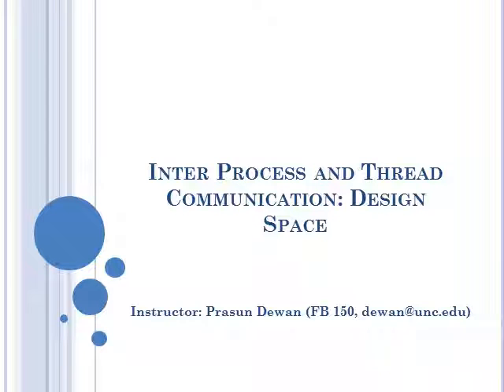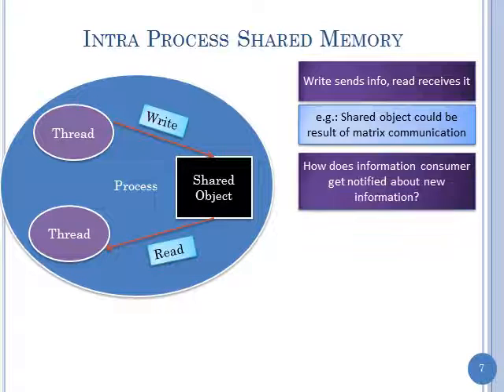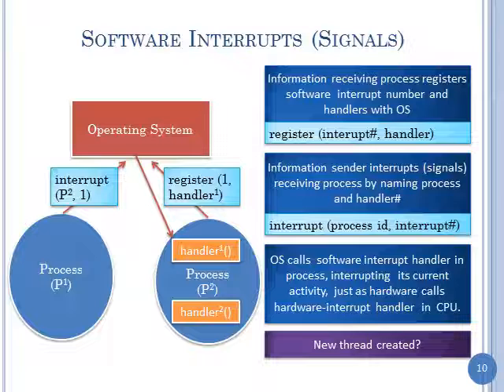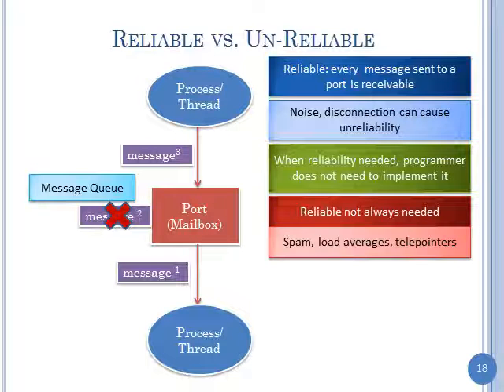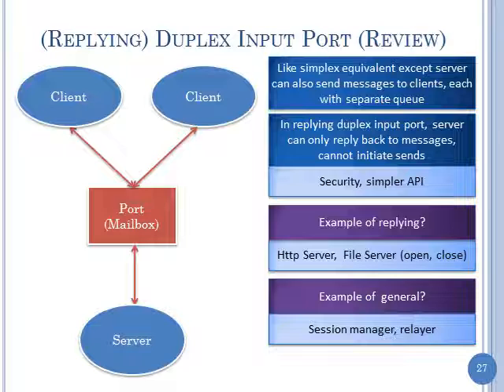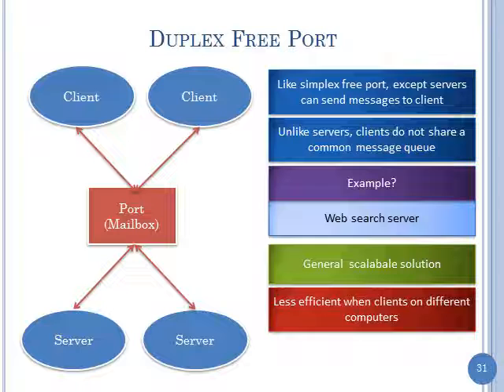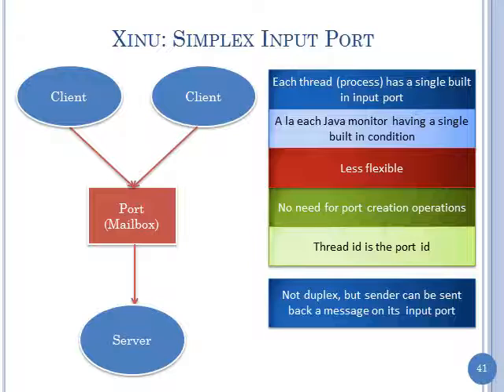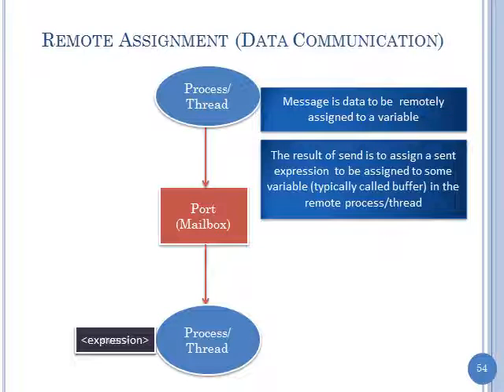Inter Process Communication Design Space: Part 1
Video created from my 734 Fall 13 lecture. for the pdf version